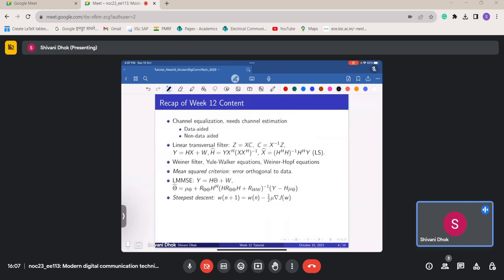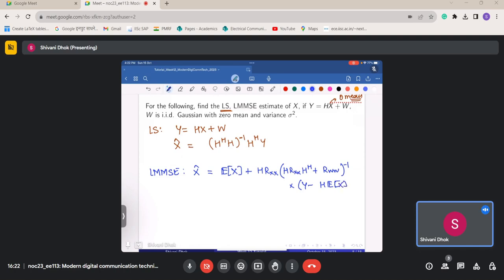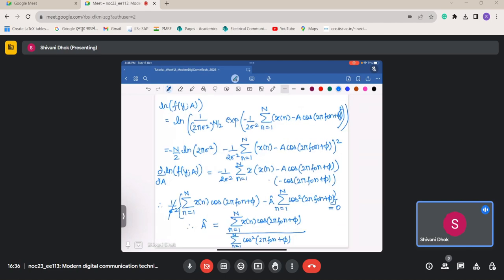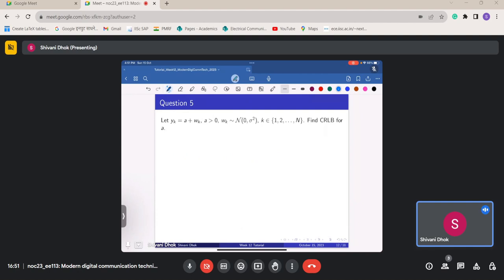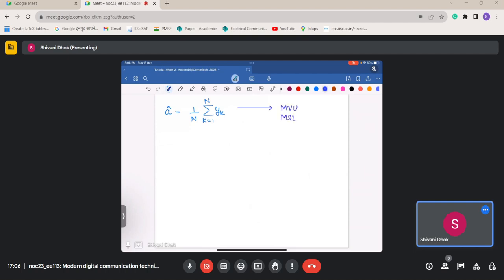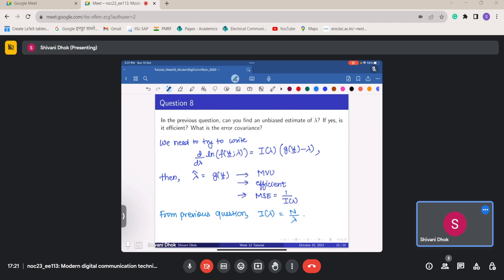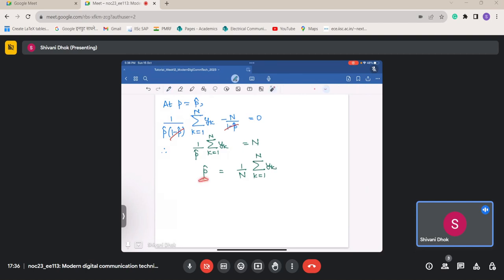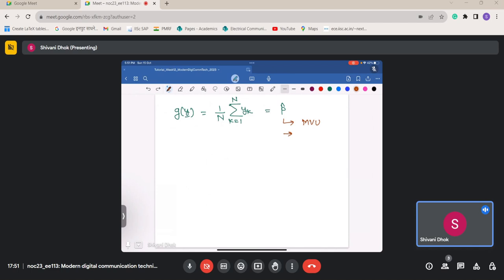Week 12||Solved Examples: ML, LS, LMMSE, CRLB || NPTEL || Modern Digital Communication Techniques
The video contains the solved examples and fundamentals needed for least square, LMMSE, maximum likelihood estimation, and Cramer Rao Lower bound are discussed.

This tutorial is a part of the course Modern Digital Communication Techniques by NPTEL in the August 2023 session.